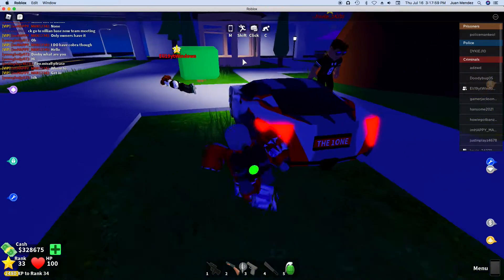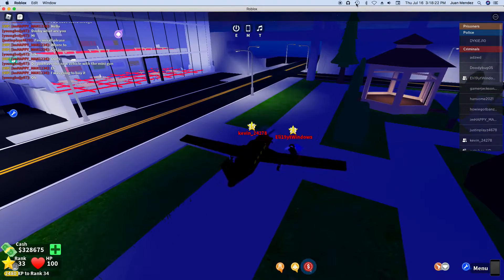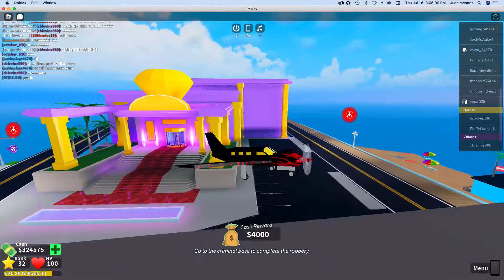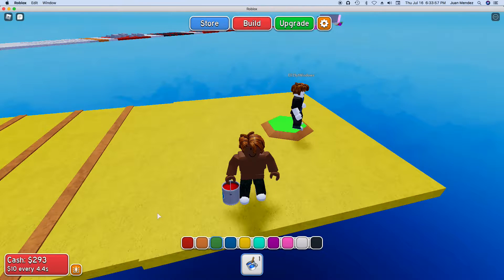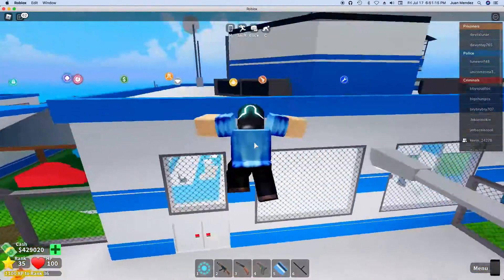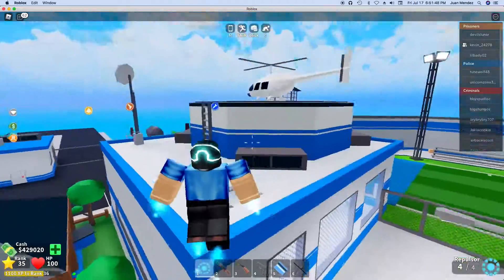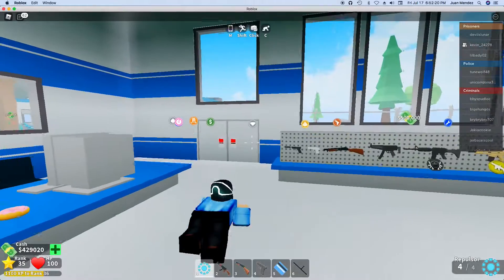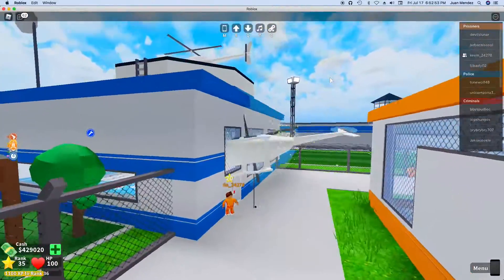HOW TO CRAWL AND FLY AT THE SAME TIME! (3 EXTRA VIDS)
HOW TO CRAWL AND FLY AT THE SAME TIME!